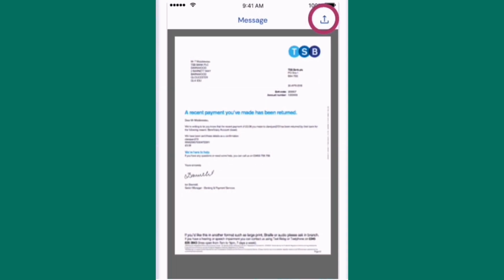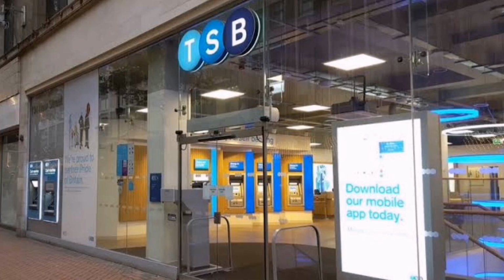How to Download TSB Bank Statement in PDF 2026 | Complete Working Guide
Hey friends and welcome back to a new honest review! This video explains how to download a TSB Bank statement in PDF format in 2026, covering the steps inside online banking and common issues users may face.

This video is for TSB Bank customers who want a quick and clear way to access and save their statements.